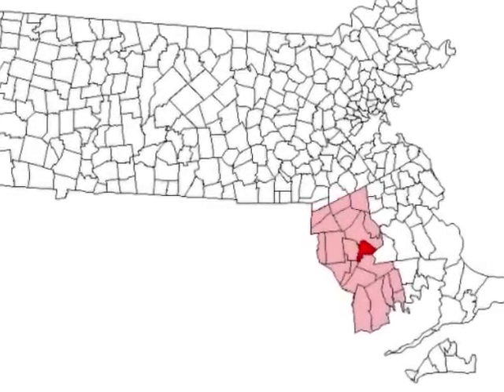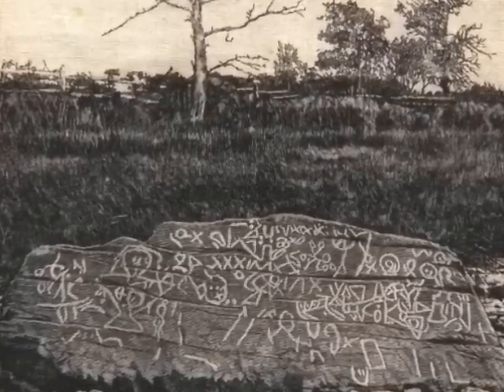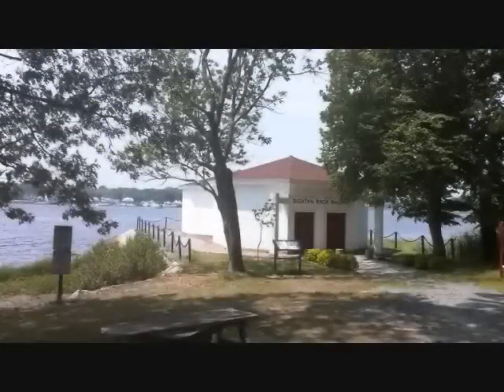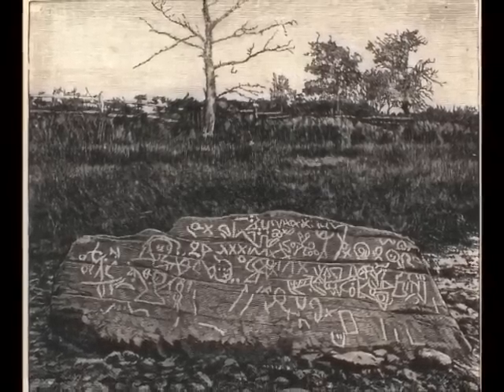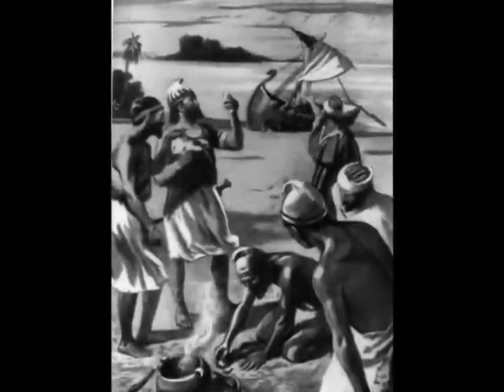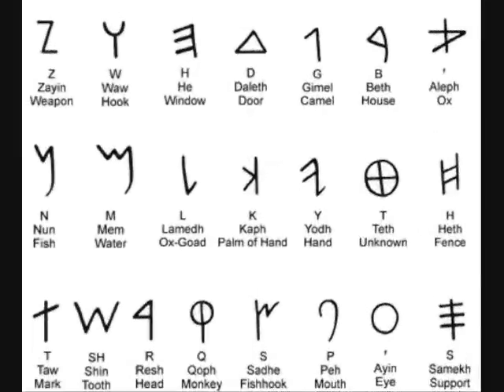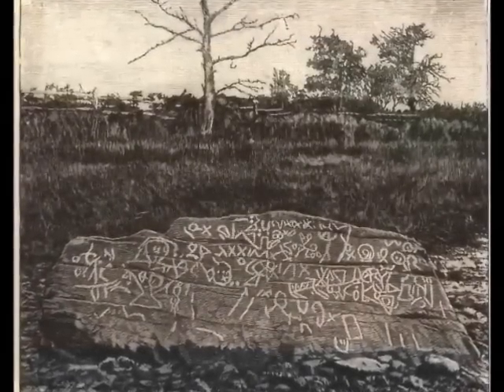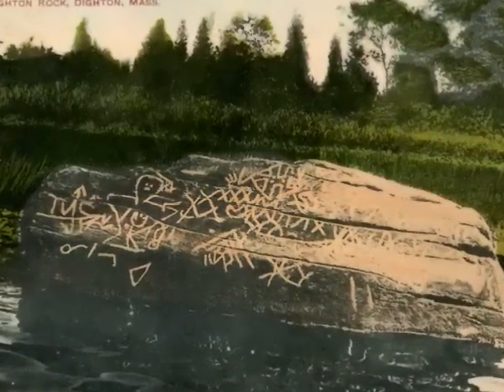Massachusetts Ancient Carvings Dighton Rock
Dighton Rock in Berkley Massachusetts has left many scratching their heads over the true origins. On the surface of a 40 ton boulder are age-old carvings known as petroglyphs. Are they proof that early ancient civilizations were able to make it to America? Hear the theories and decide for yourself.